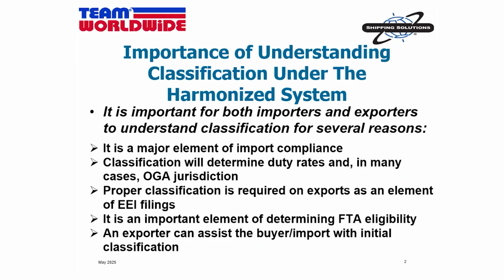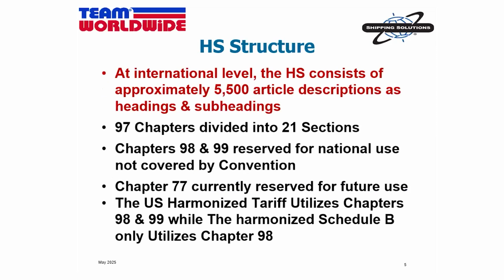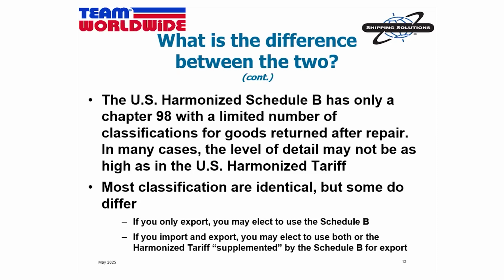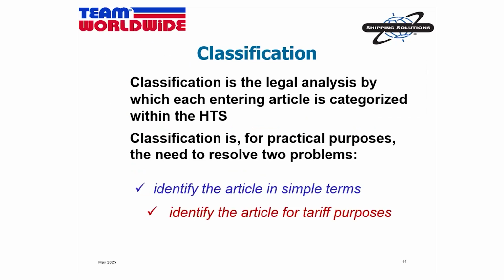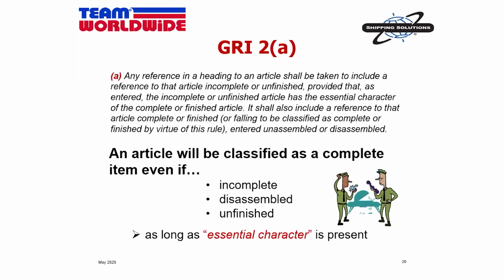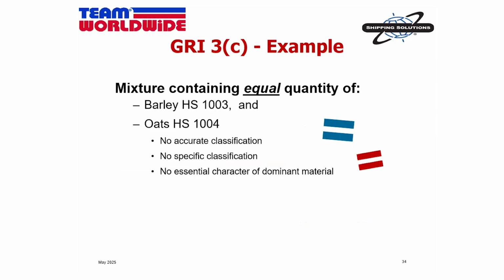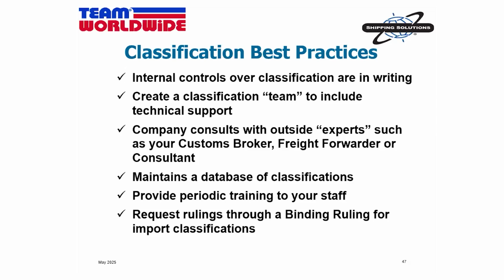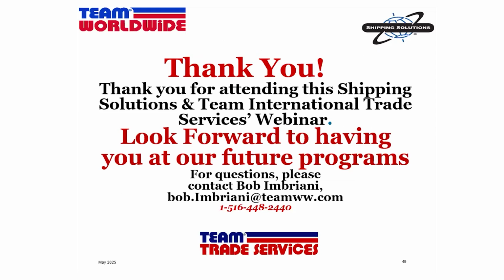Classifying Your Products for Importing and Exporting [Webinar]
If your company is involved in importing or exporting, you need to know how to properly classify your products under the Harmonized Tariff Schedule of the United States (HTSUS) or the Schedule B. Failure to do so properly can trigger audits, long delays in shipping, and substantial financial penalties.

During this webinar, Robert P. Imbriani guides you through the Harmonized System so you understand when to use the HTSUS versus Schedule B, how to select the proper codes, and how to use this understanding to take advantage of free trade agreements and potential product modifications that could save your company a substantial amount of money.